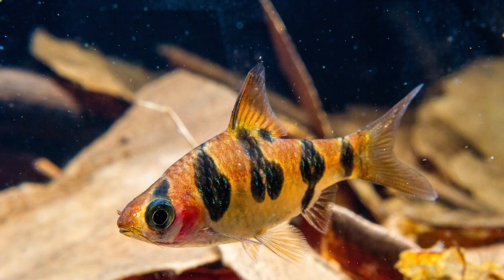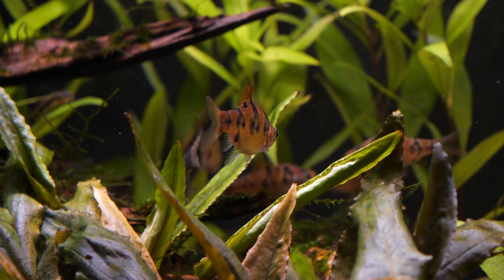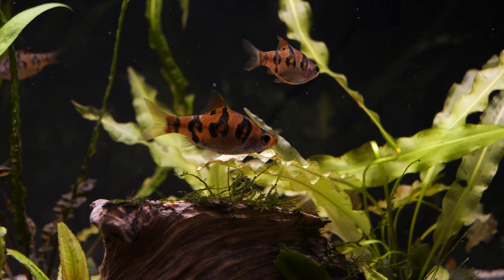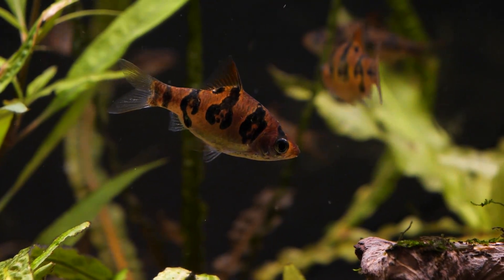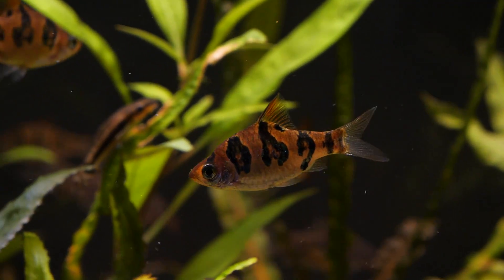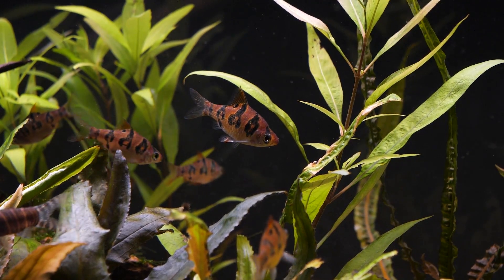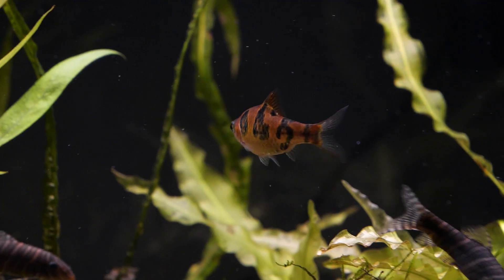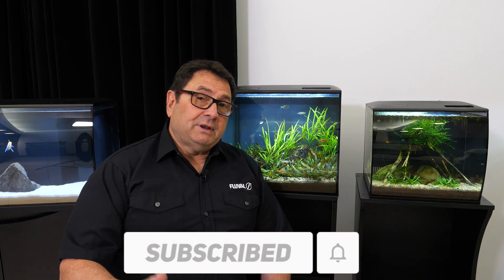Species Spotlight | Snakeskin Barb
Aquatics expert Tom Sarac provides an in-depth overview of a stunning and highly underrated Southeast Asian fish - the Snakeskin Barb!